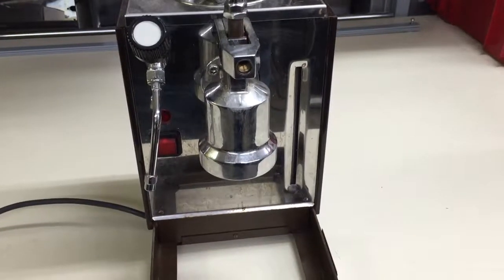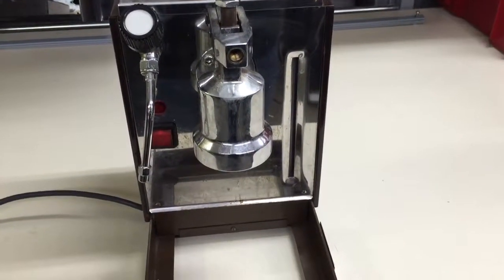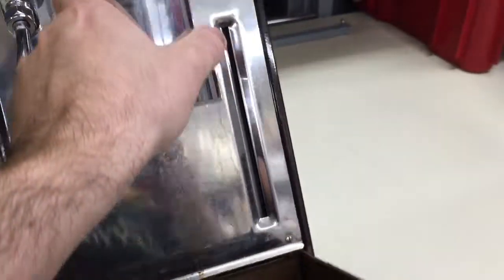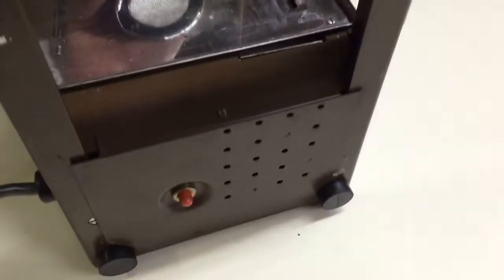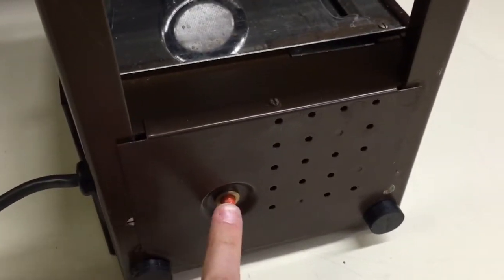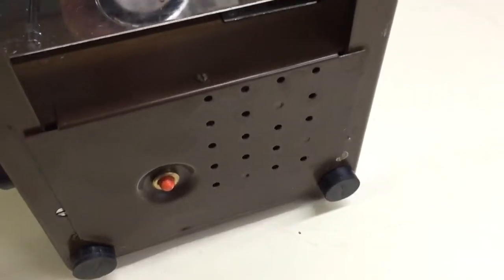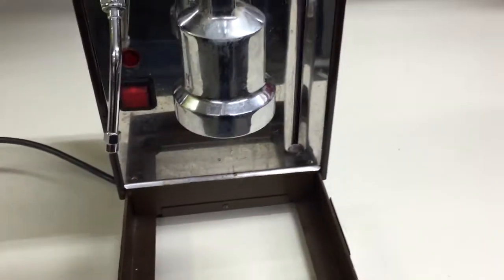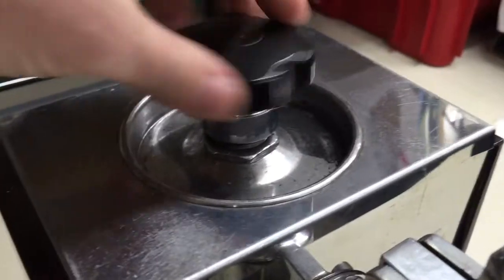Resetting safety thermostat on Olympia express Cremina.